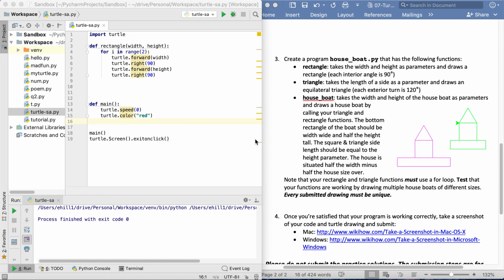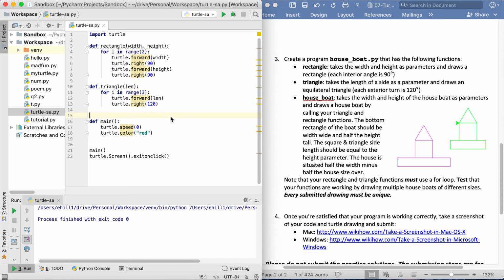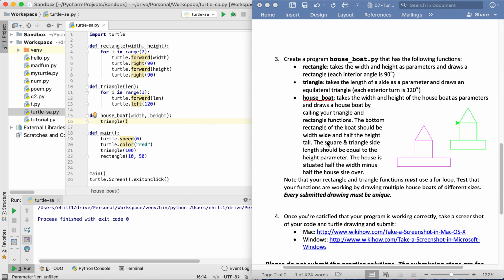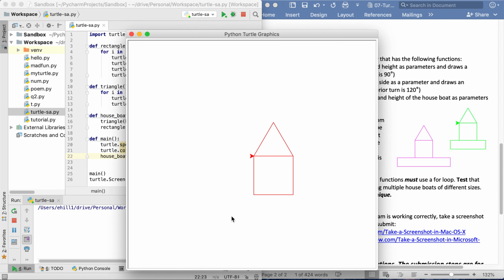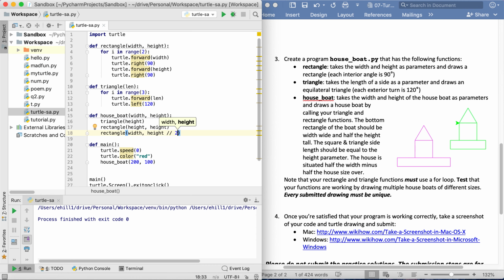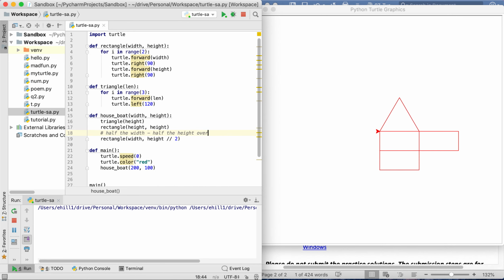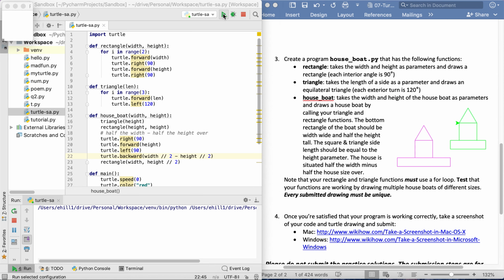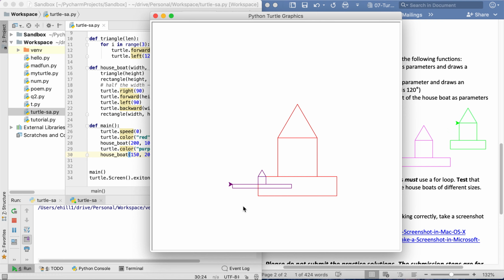Turtle SA #3: House Boat